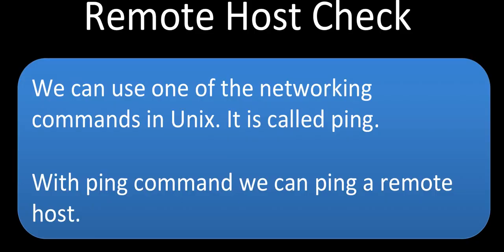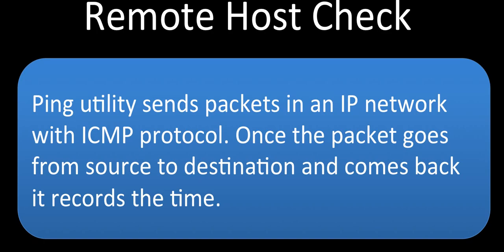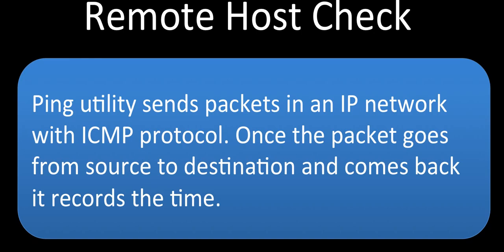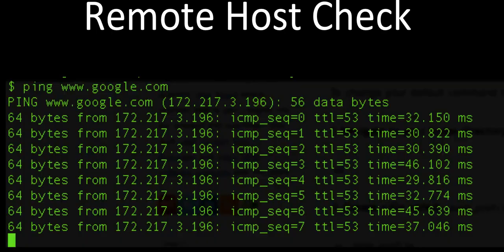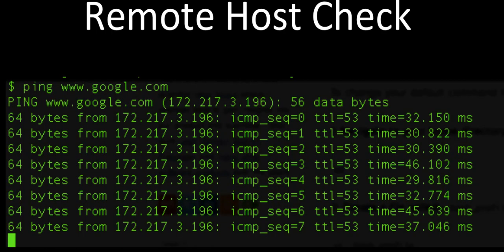How will you check if a remote host is still alive?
Q. How will you check if a remote host is still alive?

We can use one of the networking commands in Unix. It is called ping. With ping command we can ping a remote host.

Ping utility sends packets in an IP network with ICMP protocol. Once the packet goes from source to destination and comes back it records the time.

We can even specify the number of packets we want to send so that we collect more statistics to confirm the result.

Another option is to use telnet to remote host to check its status.

Learn more Unix interview questions, join our popular Unix Interview Questions Preparation Course with more than 50 questions for $10 only today!!